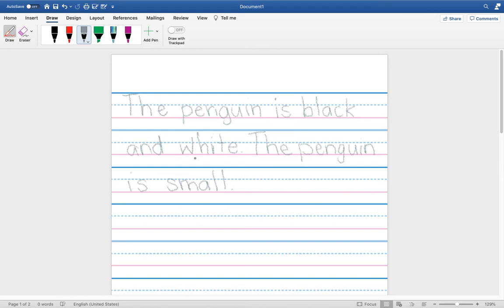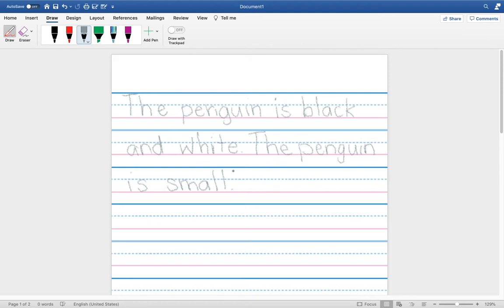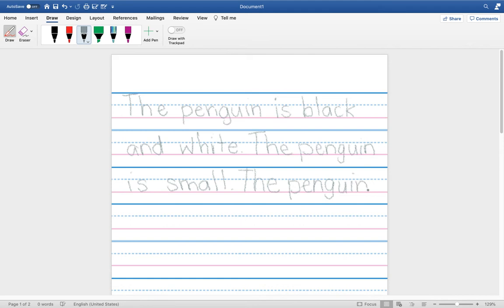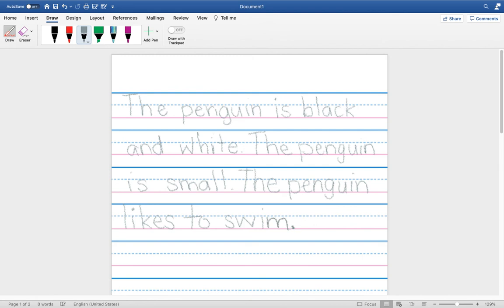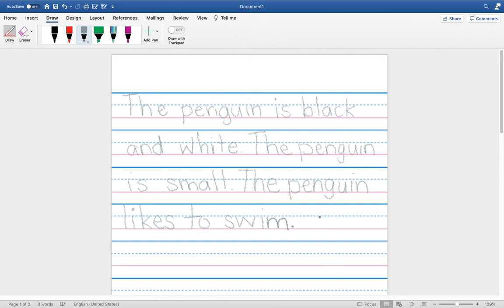Arctic Animal Writing- What it does